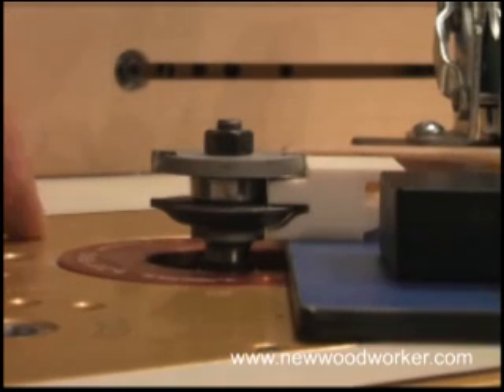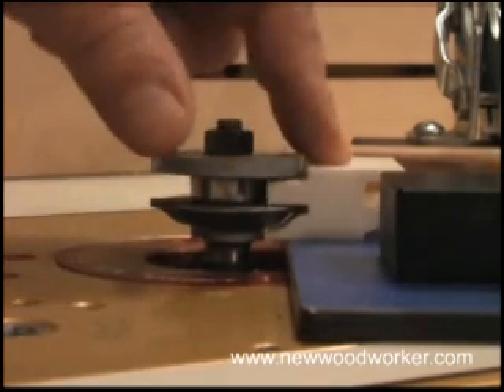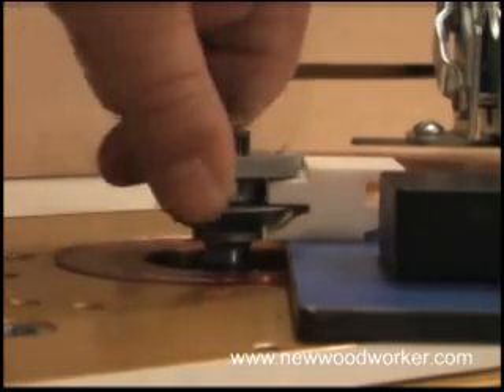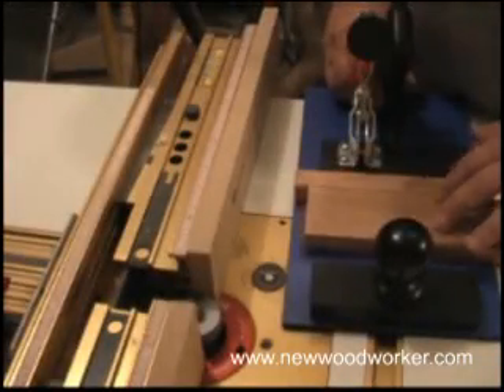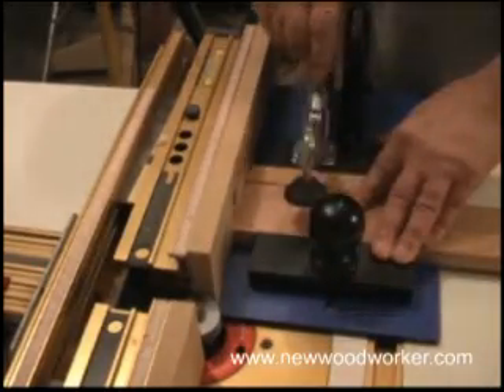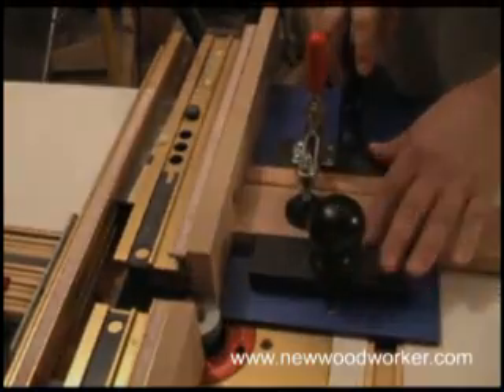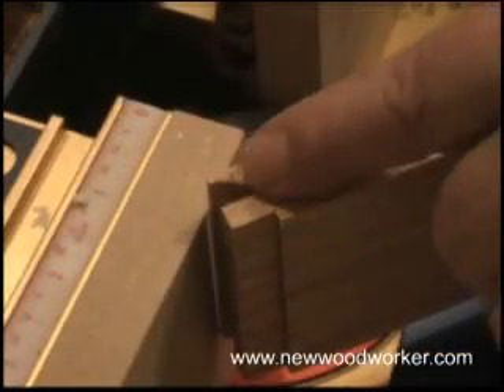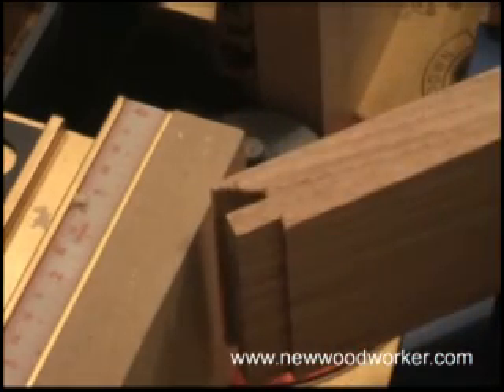Rockler Rail Coping Jig Review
A NewWoodworker.com video review showing the features and use of this must-have piece of safety equipment for the router table.